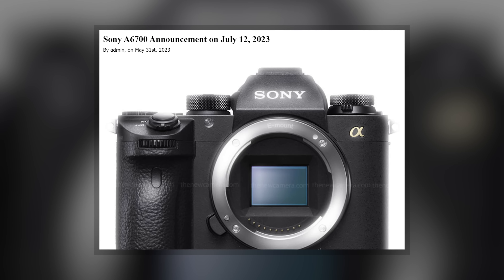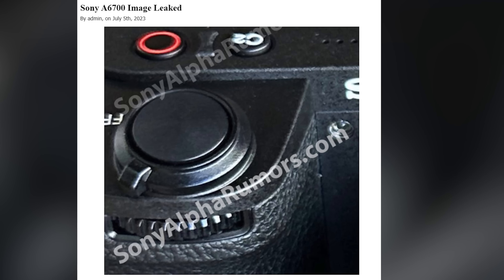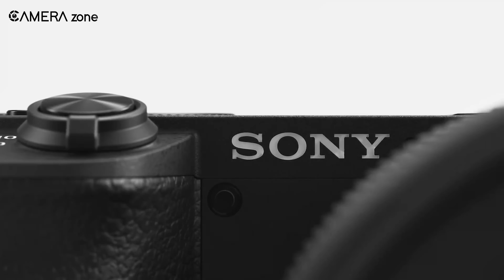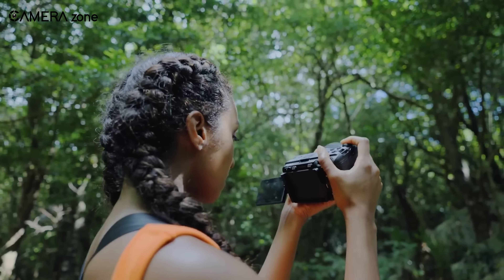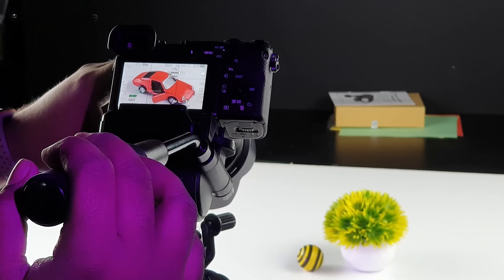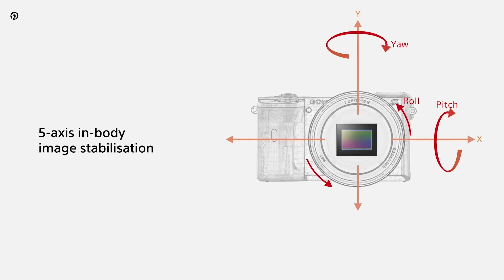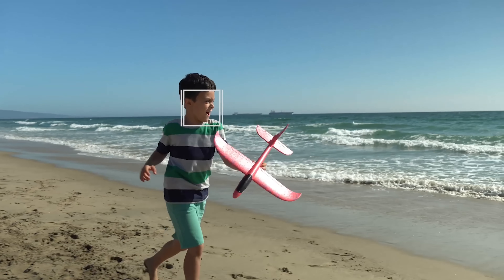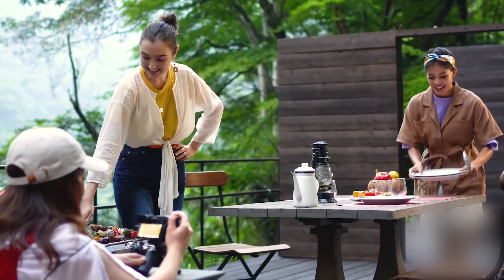Sony a6700 is Here!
We know that Sony will announce the Sony a6700 on the 12th of July. And now we’re getting more confirmation on that news, also some leaked images are circulating around the web. So, how this Sony a6700 will look like? Let’s find out!